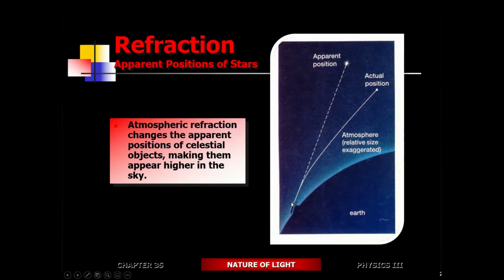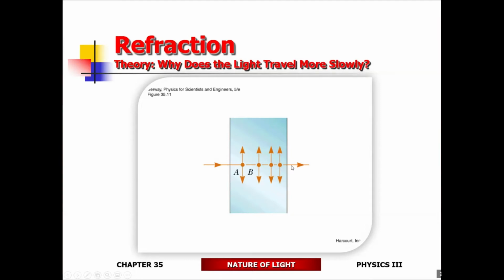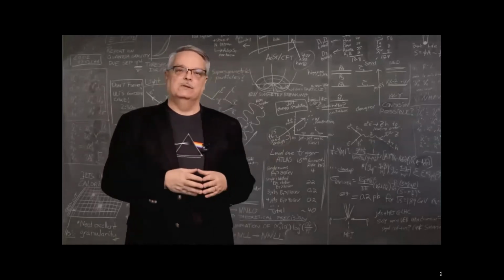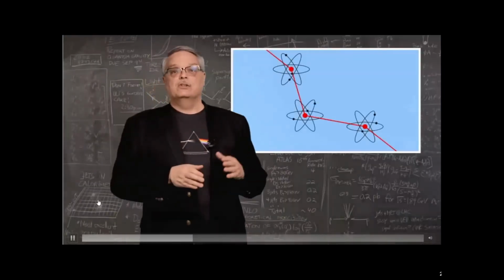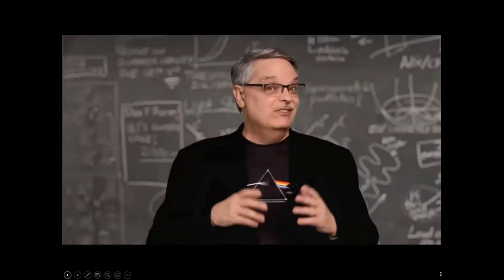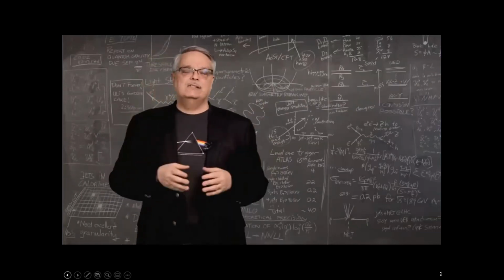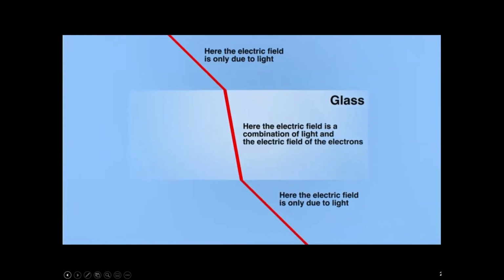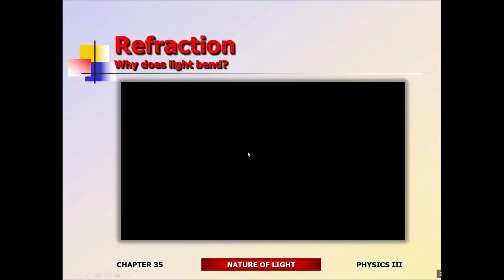Nature of Light University 02